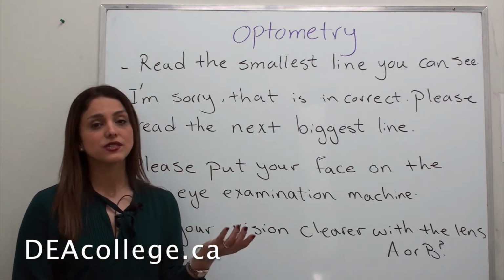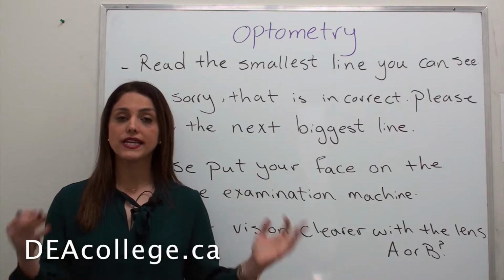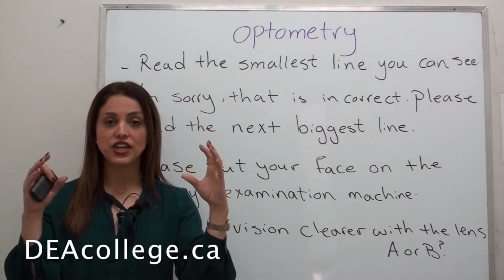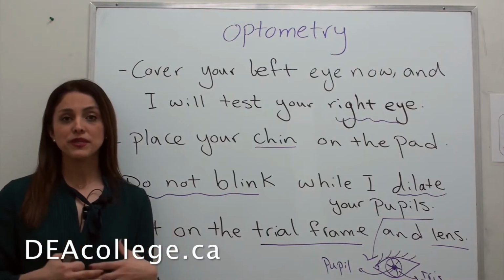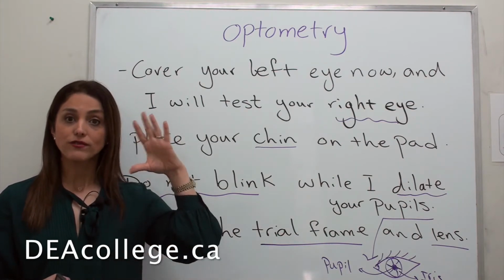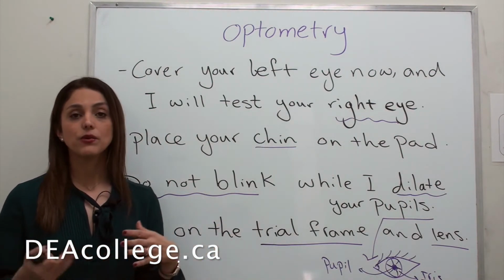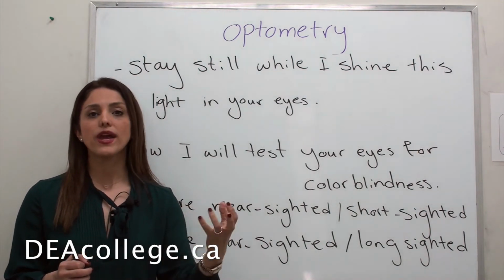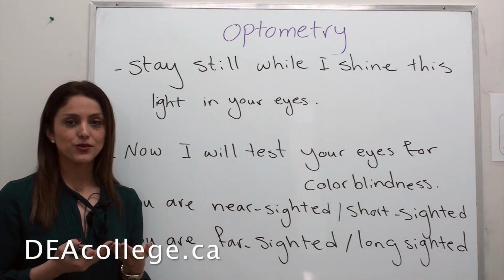Optometry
لغات و عبارات کاربردی در بینایی‌سنجی (optometry)
مدرس: خانم یلدا احمدوند، مدیر و مدرس DEA Education Centre
کارشناس ارشد زبان‌شناسی از دانشگاه Leicester انگلستان، یکی از مدیران و عضو هیئت علمی‌ معلمان زبان انگلیسی در بی‌سی (BC TEAL) و عضو هیئت مدیره و مدیر توسعهٔ حرفه‌ای TESL Canada
لینک به متن درس به زبان فارسی: